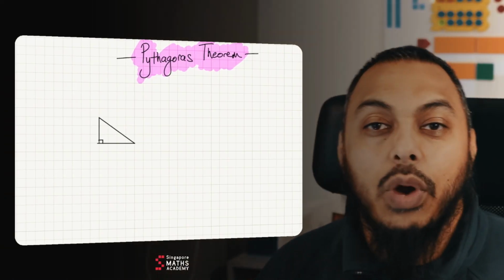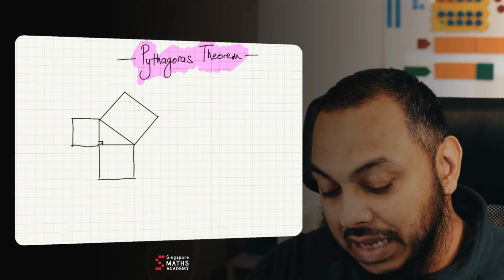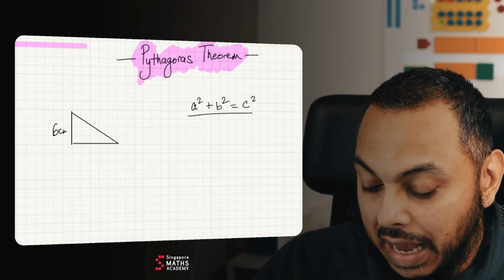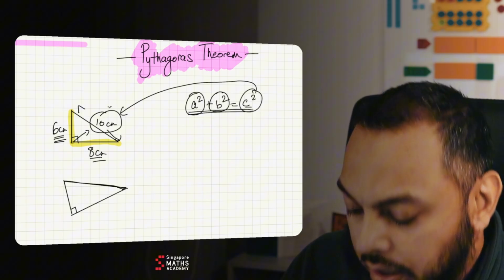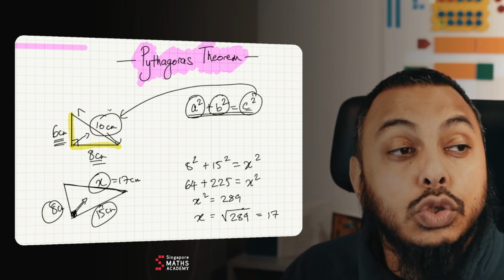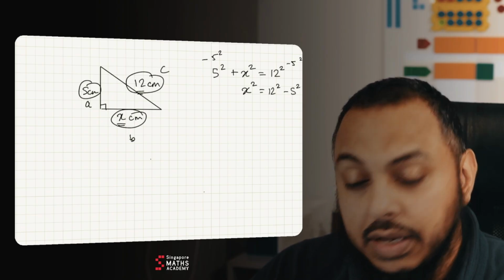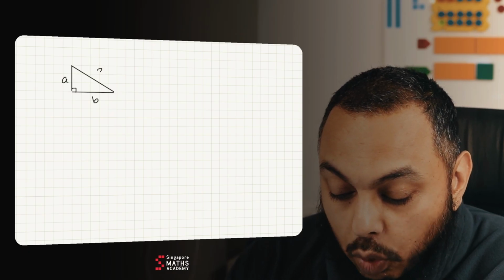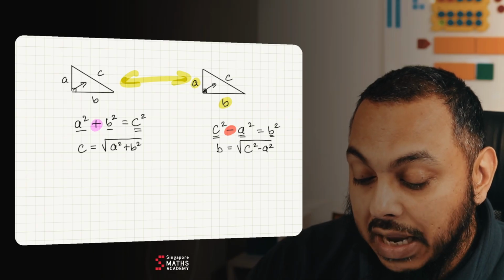Pythagoras Theorem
This Year 8 Lesson on Pythagoras Theorem shows you how to work out the longest side given the two shorter sides of a right angle triangle and also how to work out one of the shorter sides given the longest side.